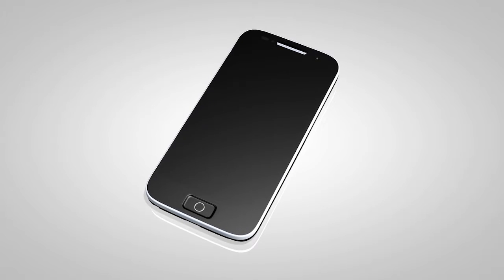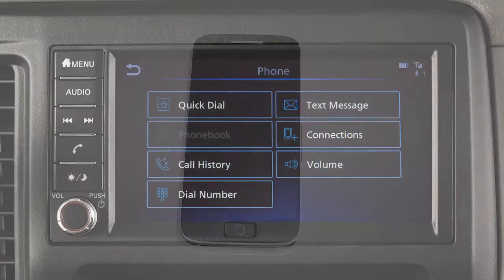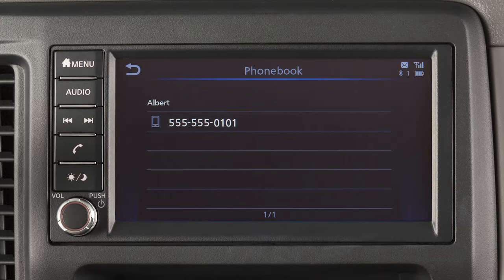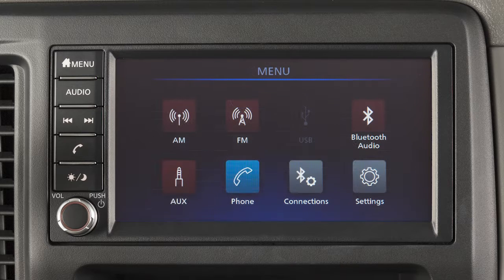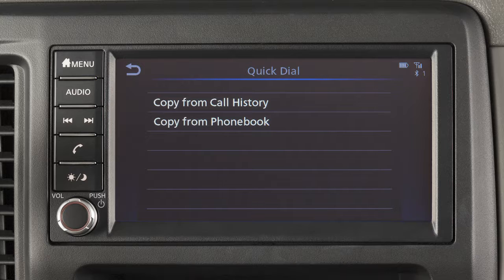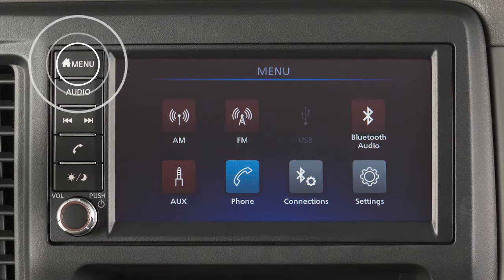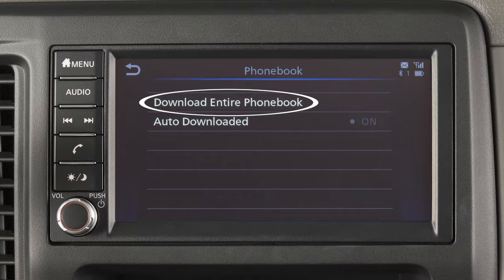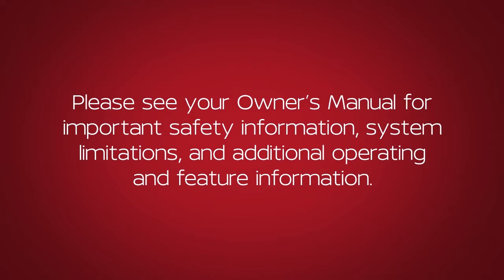2020 Nissan NV Cargo Van - Phonebook without Navigation (if so equipped)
When you connect a compatible phone to the system, its phonebook entries will begin transferring to the vehicle automatically. The transfer time varies by phone model and depends on the size of the handset phonebook.

Once the entire phonebook is transferred, the PHONEBOOK key on the phone menu screen will become active. Touch it to view the entries in the phonebook, then touch an entry to dial that entry.

The QUICK DIAL feature allows you to save up to 20 phonebook entries as favorites for easy access. To set a number as a QUICK DIAL entry:
● Touch PHONE, then
● Touch QUICK DIAL,
● EDIT, then
● Touch ADD NEW and choose a method for entering the phone number. You can enter a number using the call history or by phonebook.
Depending on your cell phone, the system may automatically download your entire phonebook to the vehicle’s Bluetooth system. If the phonebook does not download automatically, the phonebook can be manually downloaded.

● First, press the MENU button,
● Touch SETTINGS,
● Touch PHONE,
● PHONEBOOK, then
● DOWNLOAD ENTIRE PHONEBOOK.

The transfer procedure may vary depending on the cellular phone. See your cellular phone manufacturer’s Owner’s Manual for details.